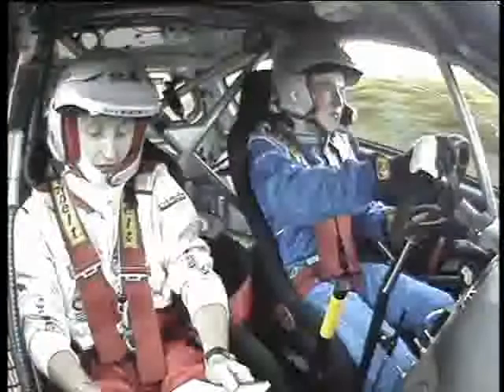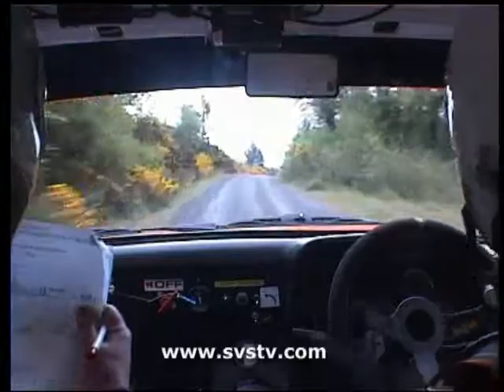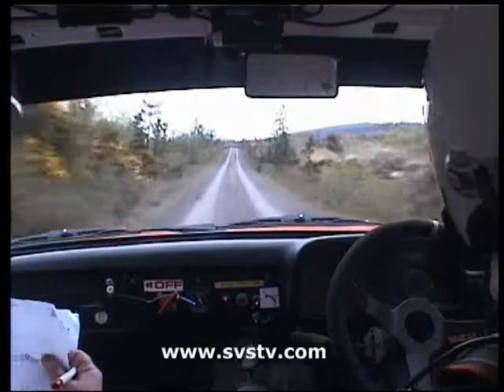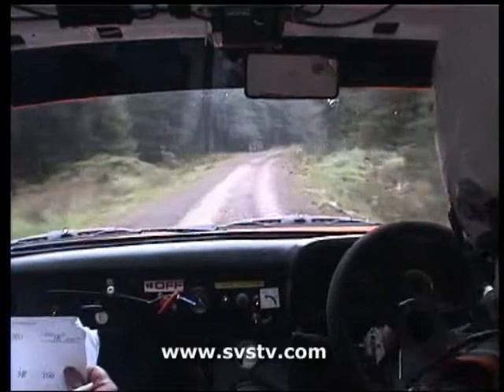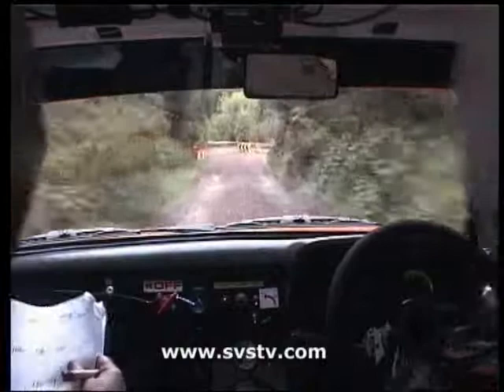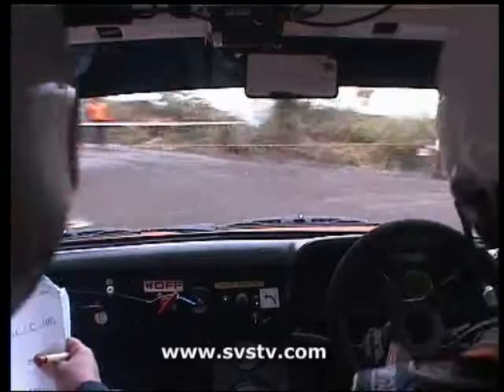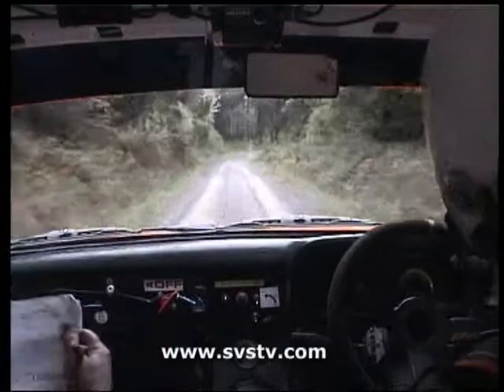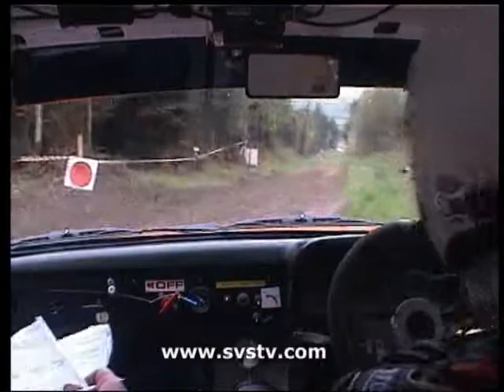2012 Cork Forest Rally - John Kenneally & Nicky Hegarty - Stage 5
SVS Incar camera Footage of John Kenneally & Nicky Hegarty in their Ford Escort Mk2.
Upload Requested By: Nicky Hegarty.

This is Stage 5 of the 2012 Jim Walsh Memorial Cork Forest Rally.